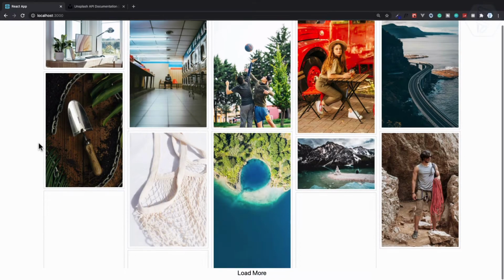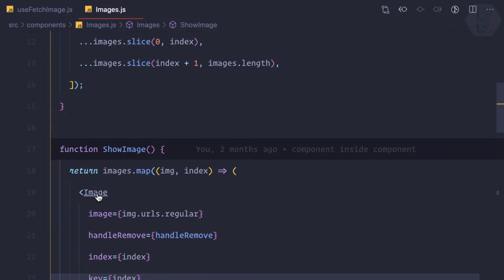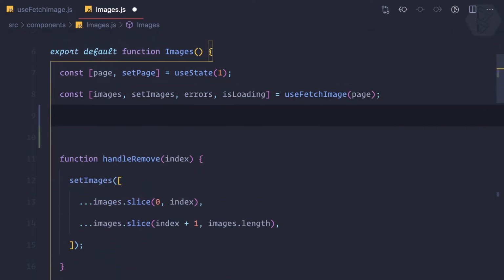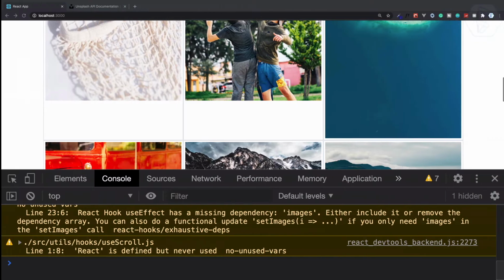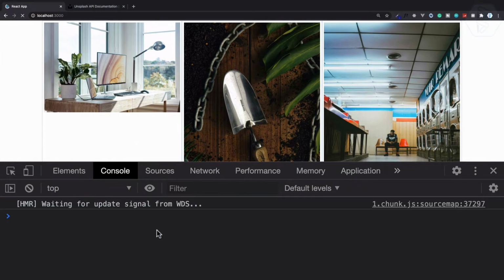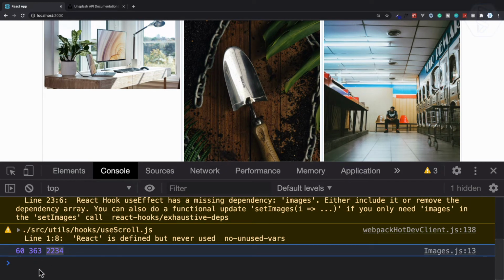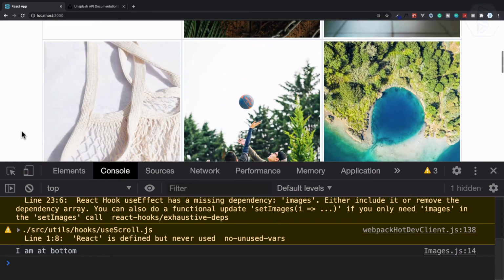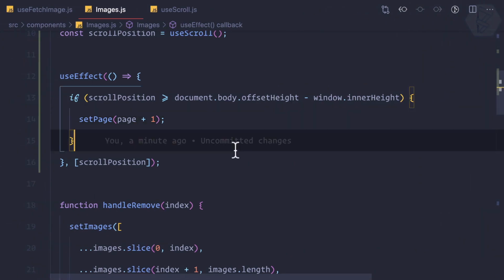50 ReactJS basics - manual infinite scroll